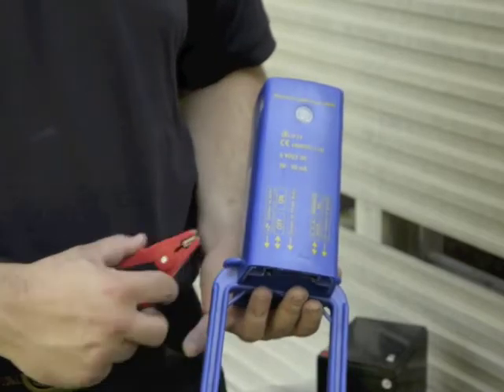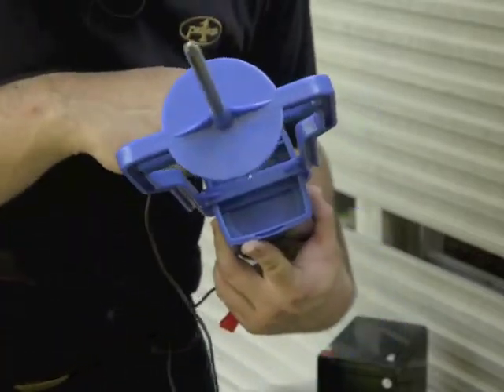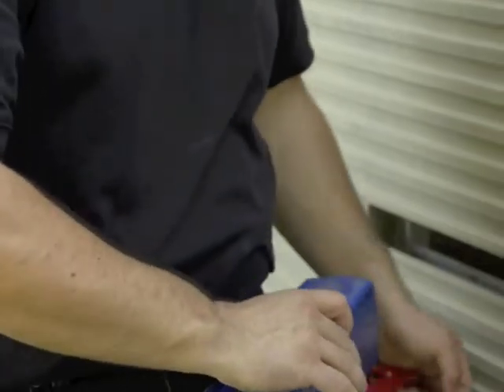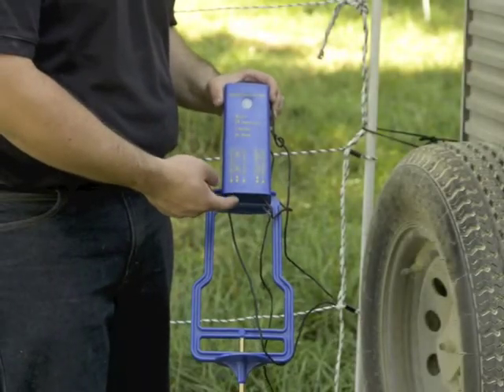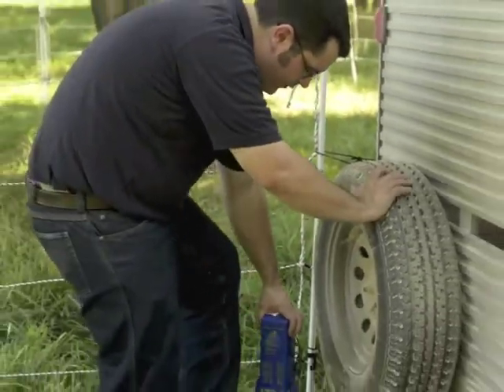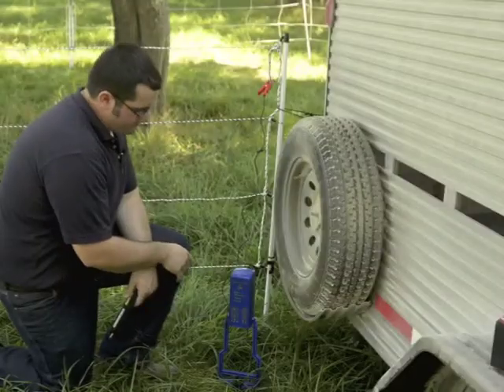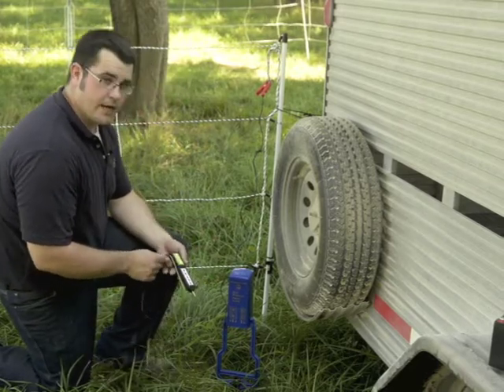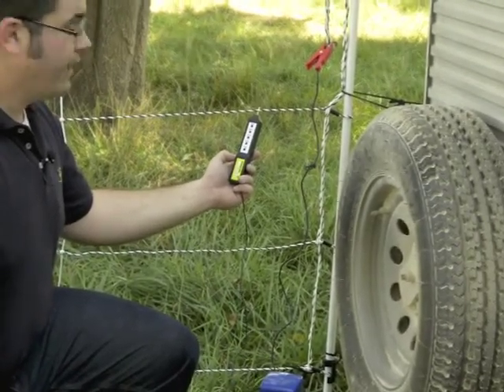How to use a IntelliShock 12B Energizer to electrify your fence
How to properly turn on and operate Premier 1 Supplies IntelliShock 12B Energizer for electric fence.